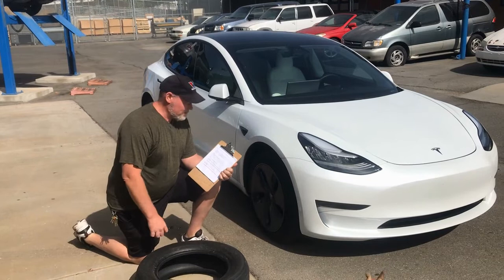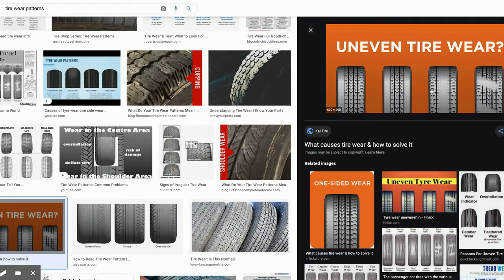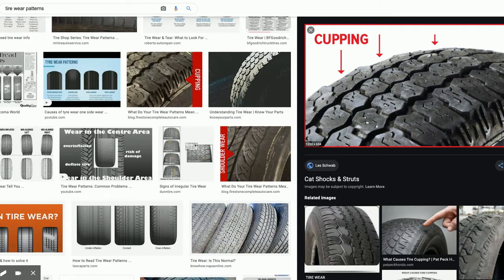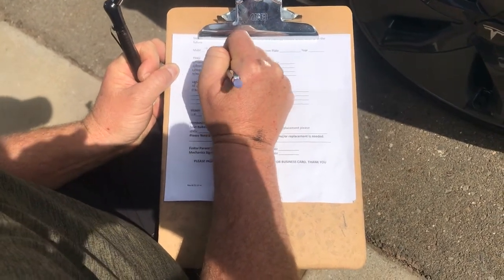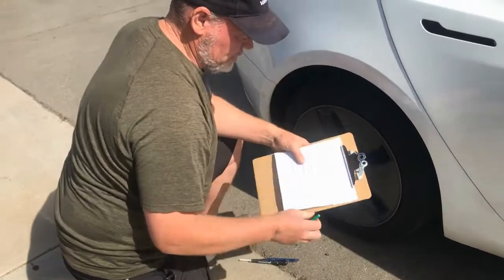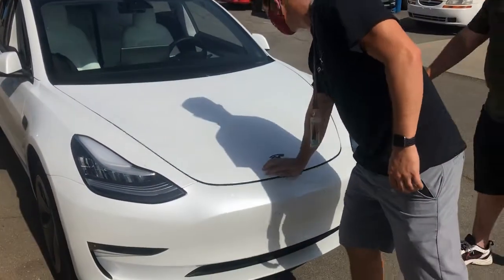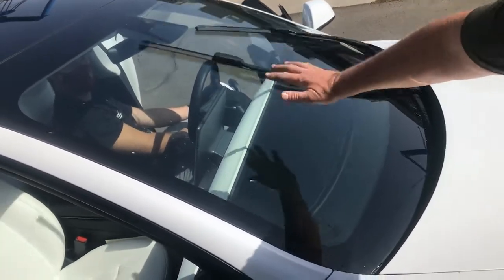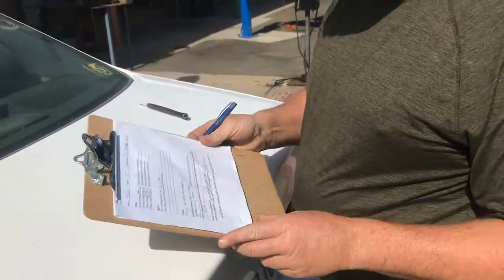Vehicle Safety Inspection